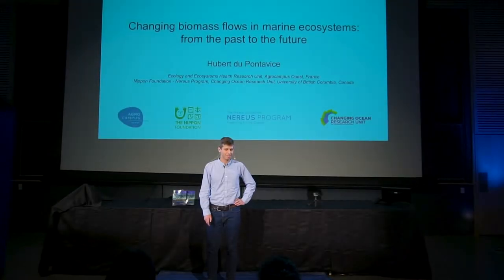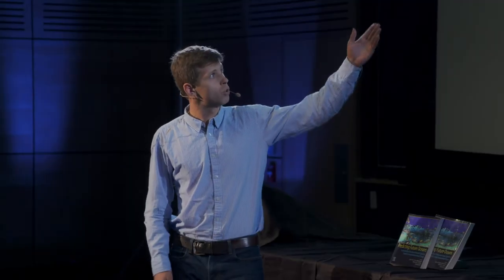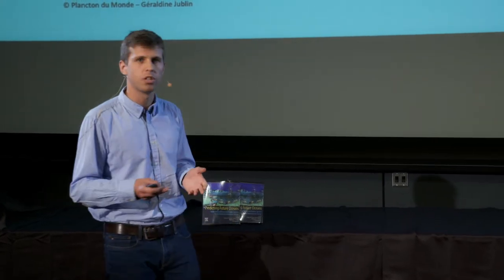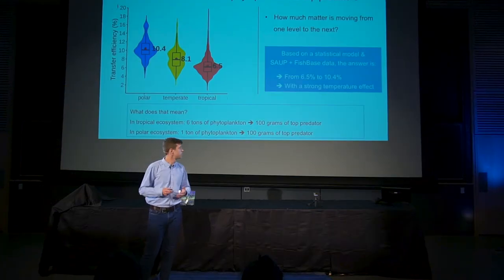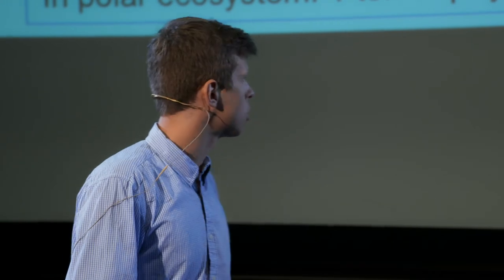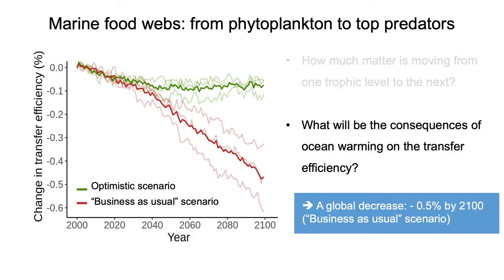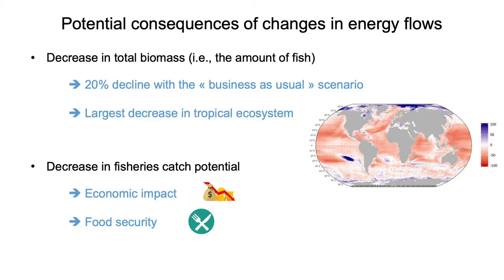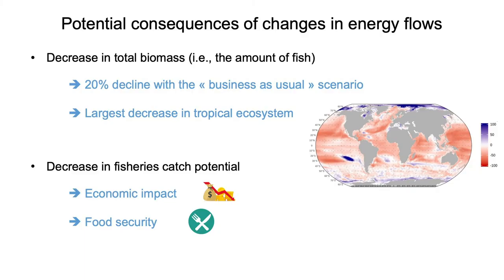Changing Biomass Flows in Marine Ecosystems: From the Past to the Future - by Hubert du Pontavice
to get more information about Nereus Program's activities.

Presenter - Hubert du Pontavice / Ph. D. Candidate, Ecology and Ecosystem Health Research Unit, L’Institut Agro, Rennes, France & Changing Ocean Research Unit, Institute for the Oceans and Fisheries, University of British Columbia, Vancouver, Canada

"Anthropogenic modifications of the biosphere have led to drastic global changes in the structure and functioning of the marine food webs, and ultimately in the productivity, stability, and resilience of marine ecosystems. This chapter summarizes the temperature effects on biomass transfers in marine food webs. We studied the temperature effects using two characteristics of biomass transfer: the efficiency of the biomass flow and the residence time of the biomass. Our aim was to better understand the functioning of biomass transfer in marine ecosystems since 1950 to be able to produce insights into the future changes due to global climate change. We identified a clear temperature effect on the functioning of the marine ecosystem, suggesting that warmer oceans are likely to result in faster and less efficient biomass flows. The expected changes are obviously a major issue for the future of fisheries and for many other services provided by marine ecosystems to humans. ⎯ from "Predicting Future Oceans", chapter 12

The Nippon Foundation Nereus Science Conference was held September 14-15, 2019, at Princeton University. The meeting integrated diverse perspectives, from oceanography to anthropology, to discuss changes in ecological conditions and their social, economic, and policy implications. Over 50 presenters and panelists addressed a multitude of topics, from extreme events and marine pollution to high seas governance and seafood supply chains, all with a view to promoting sustainable and equitable future oceans.

 The Nippon Foundation Nereus Program is a global partnership of 17 leading institutes working to advance our comprehensive understanding of the global human-ocean system across the natural and social sciences. Our research spans from oceanography and marine ecology to fisheries economics and impacts on coastal communities.